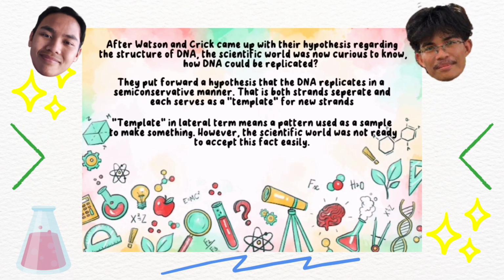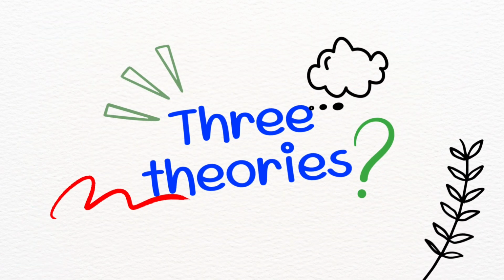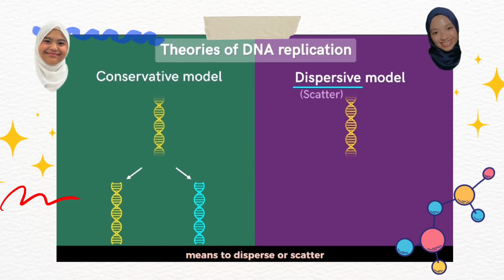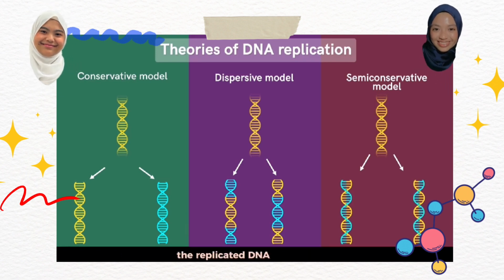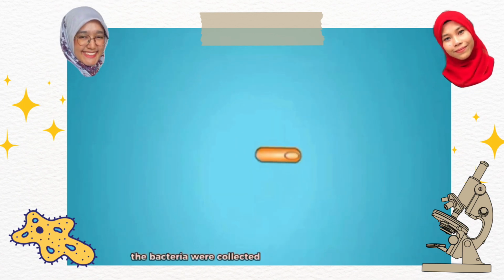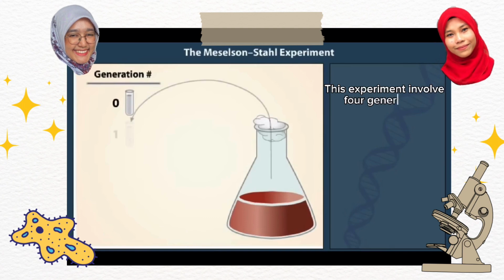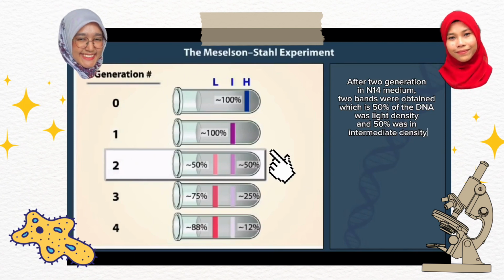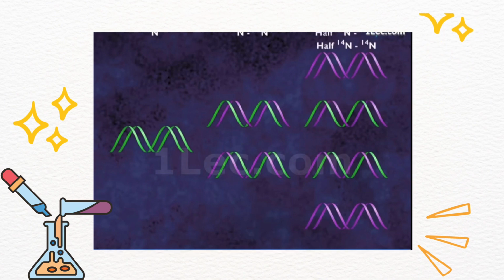Meselson and Stahl experiment by Genetic Lab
Hai guys, we are Genetic Lab ! 🧬
Please do enjoy our video and we hope that you will learn something new.🆙

Genetic Lab consists of 6 people : Dhia , Huda , Aleya , Dina , Asyraf and Afwan. 👨🏻‍🔬🧑🏻‍🔬

This video is for our Biology assignment. Please do share your feedback on our video.🥰🥰

Thanks!